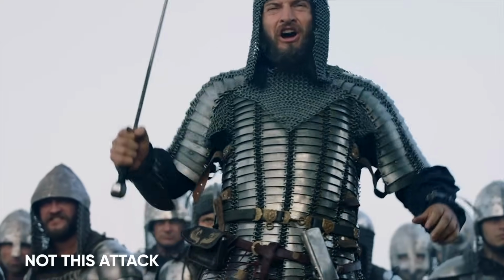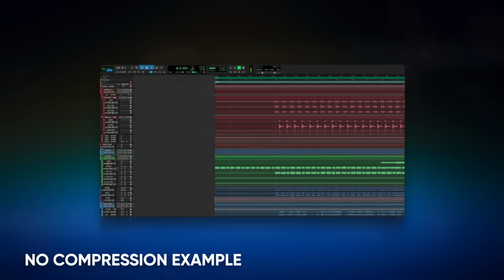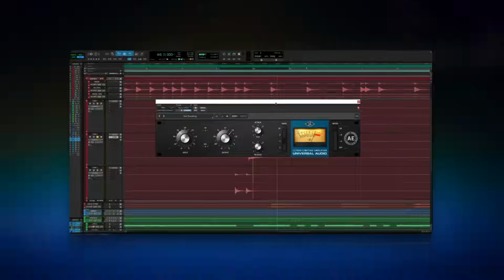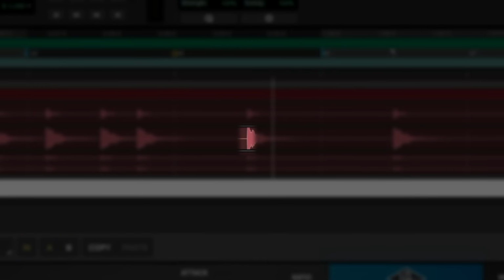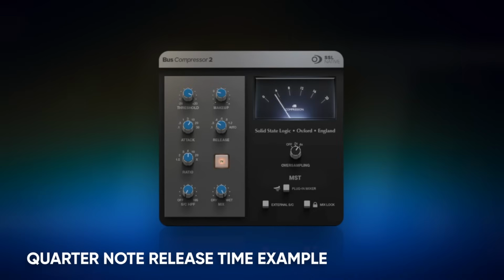The SECRET To Attack And Release Compression Settings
In this video, Miami teaches us the SECRET to attack and release. Learn how to get perfect compression every time!

00:00 - The Secret To Attack & Release Compression Settings
01:30 - Setting Attack & Release By Feel
06:50 - Setting Attack & Release Scientifically
10:12 - Using Tools To Set Attack & Release
12:26 - Final Thoughts